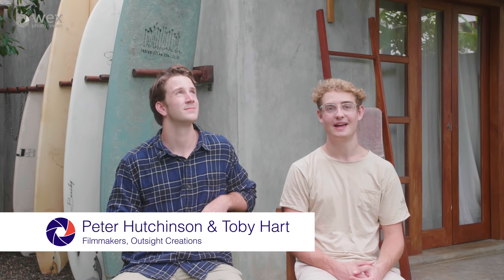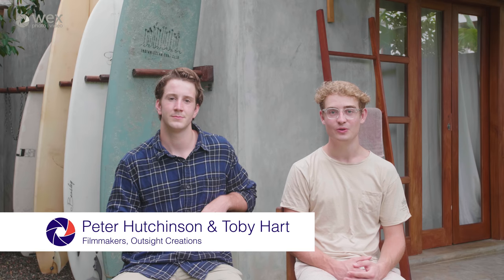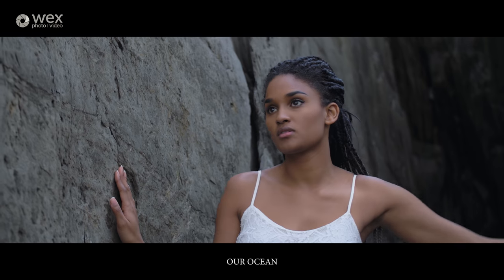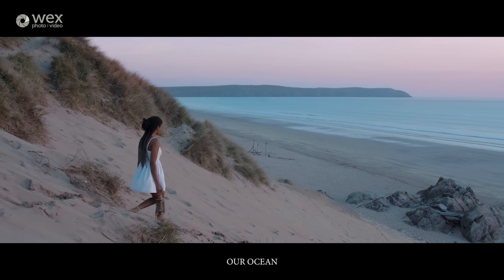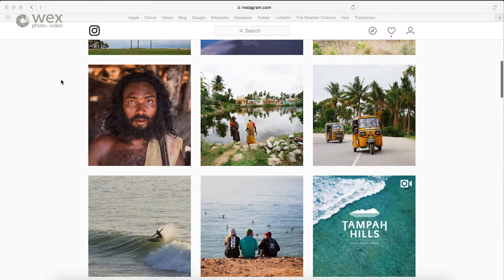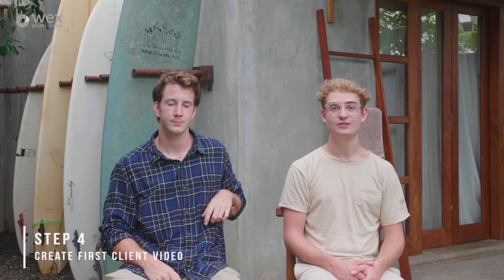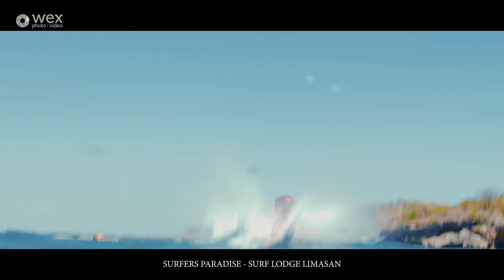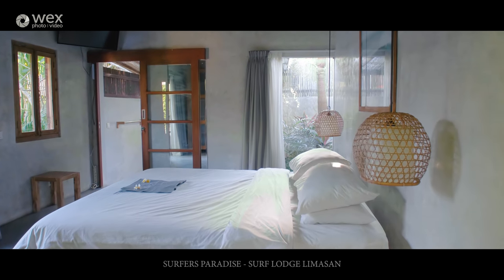Get Paid to Make Films While Travelling the World | 5 Steps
Want to get paid to travel the world and make beautiful and inspiring travel films? Well... Who doesn’t? In this video, Peter Hutchinson and Toby Hart of Outsight Creations share the five steps they took to kickstart their travel filmmaking business.

Five steps to getting paid to make travel films:
1. Find a business partner 0:29
2. Make your teaser video 0:55
3. Contact potential clients 1:38
4. Create your first client video 2:40
5. Repeat the process 3:10